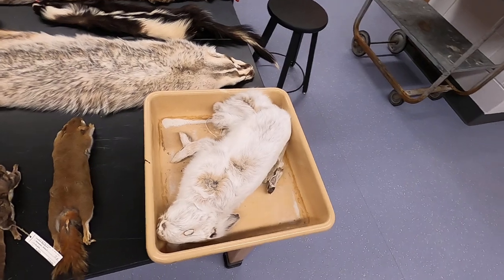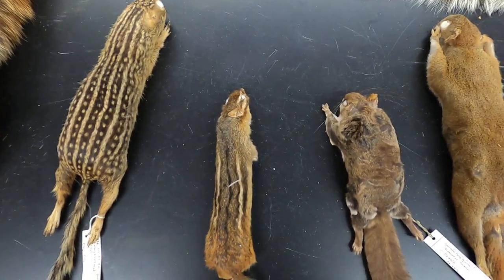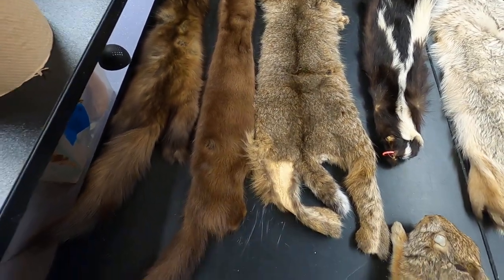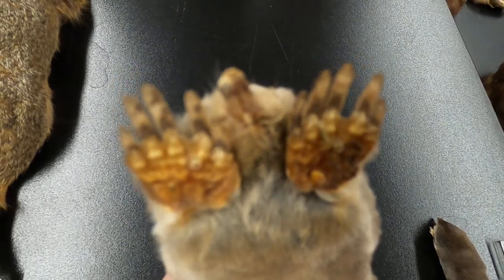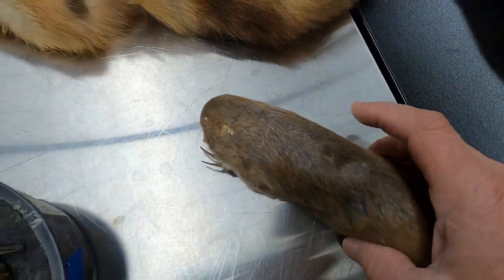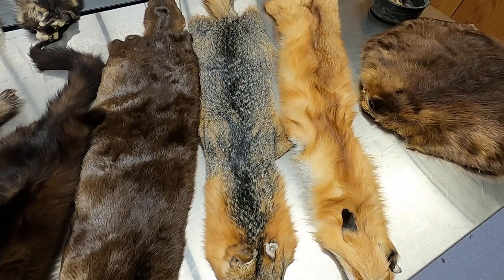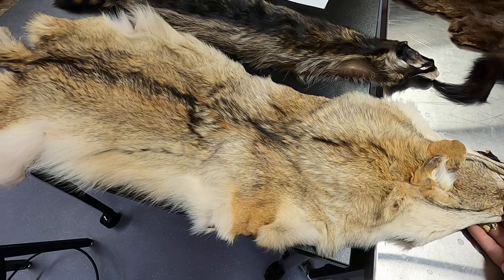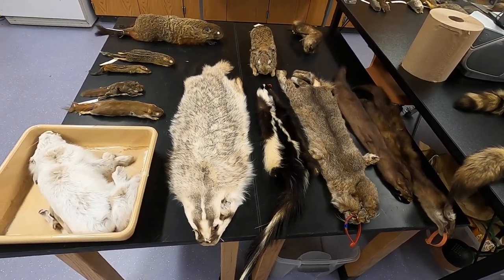Day 6 small mammal trapping plus mammal tour